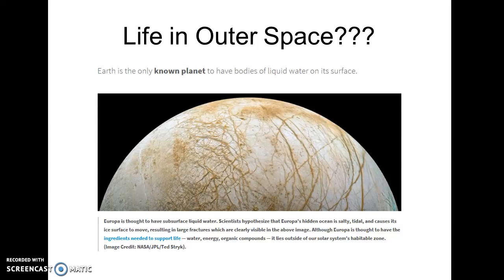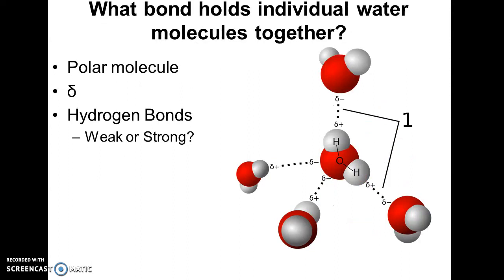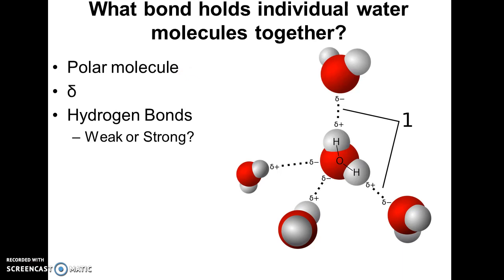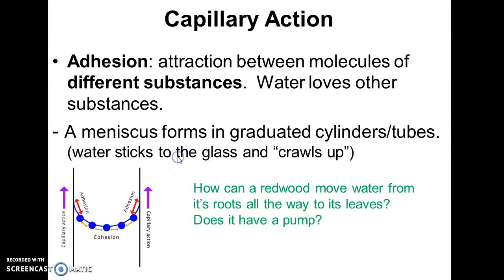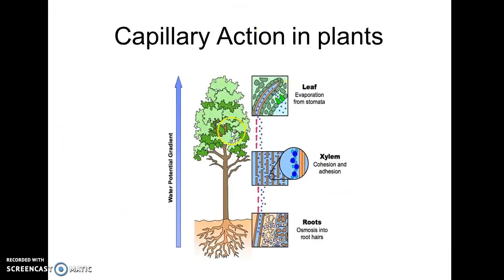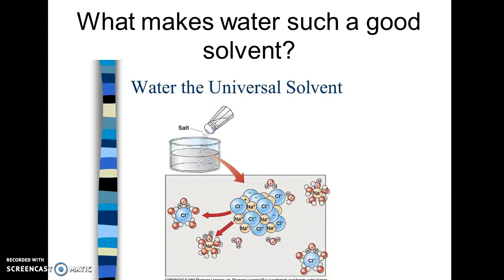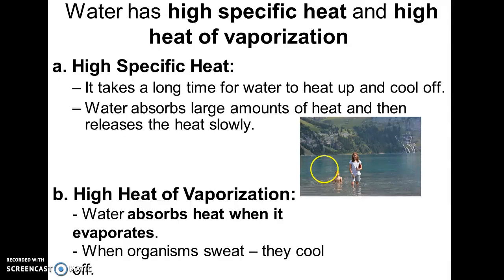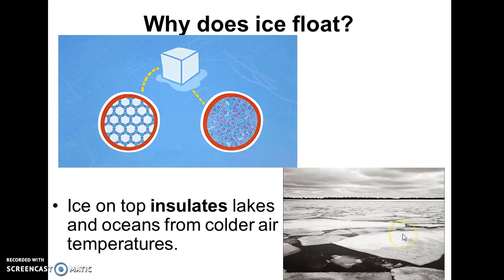Properties of Water